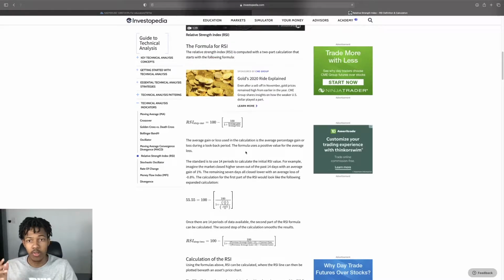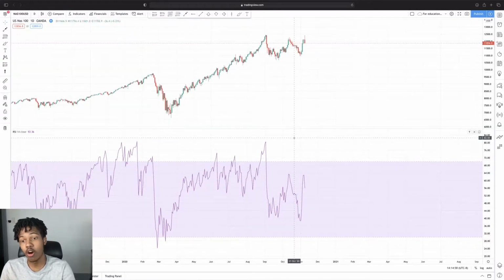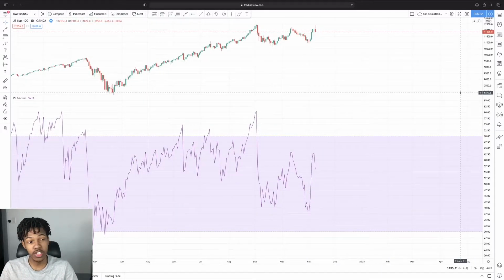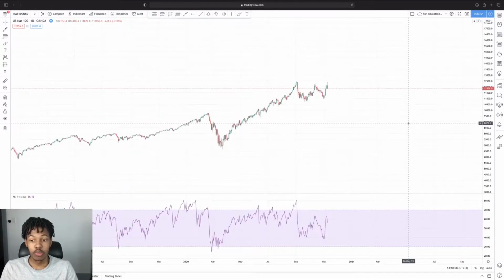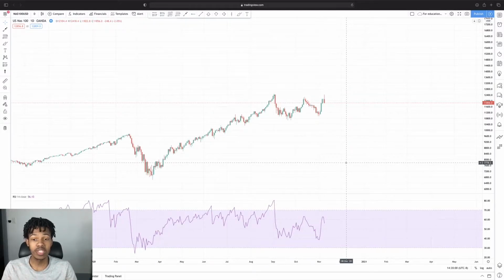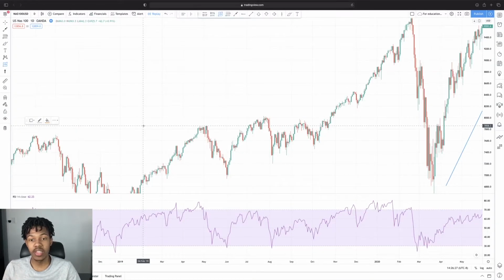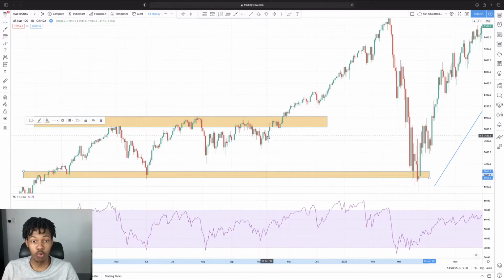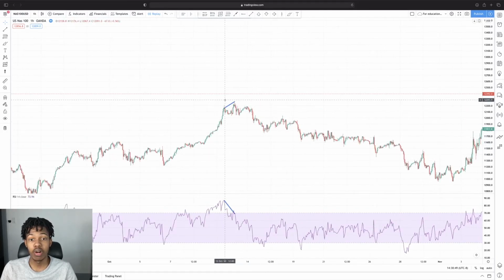The Best Indicator For Trading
In this video, I talk about what the RSI indicator is and how you can use it in your trading.